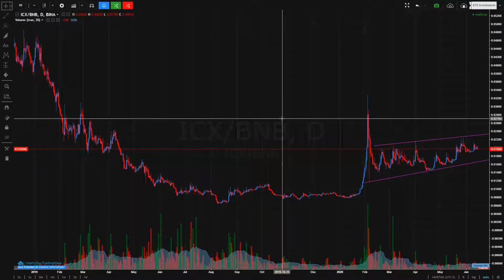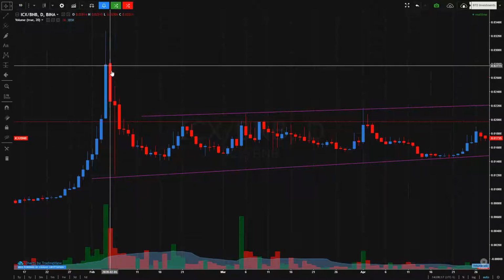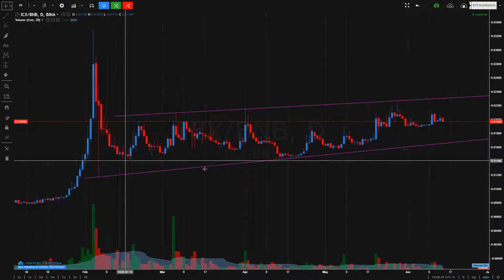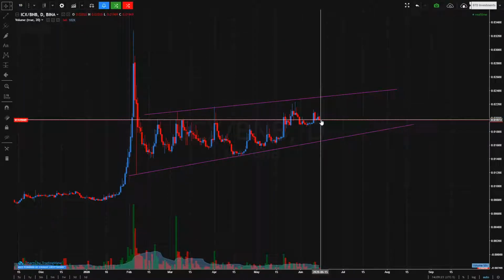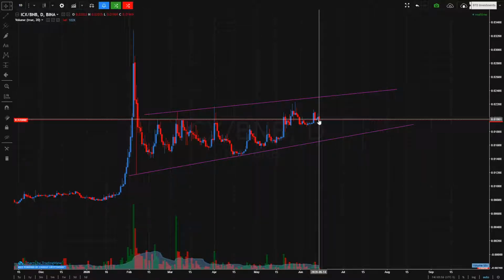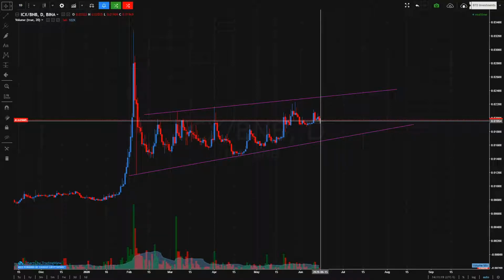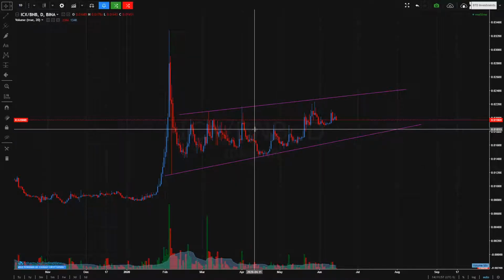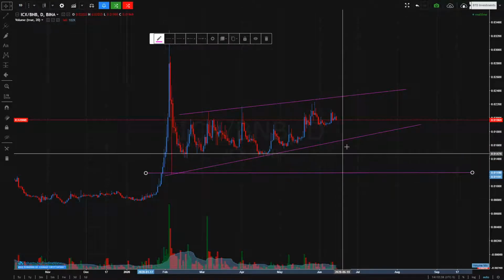Icon Coin (ICX) - 14 June 2020 - Where is it going?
A video about what to do when you don't have a premise of price direction.

**SERVICES**

- Ideal entry
- Profit targets and key levels
- Anything else

or